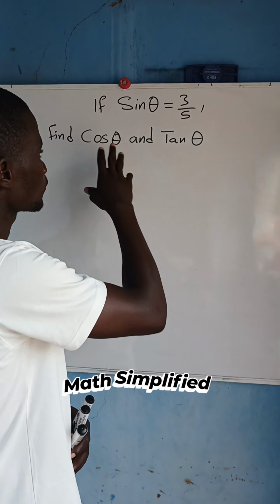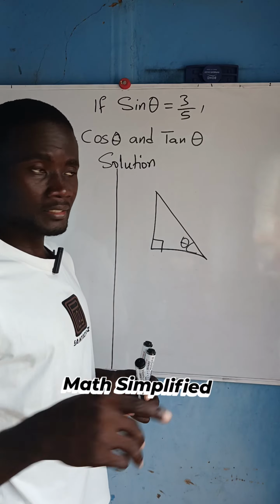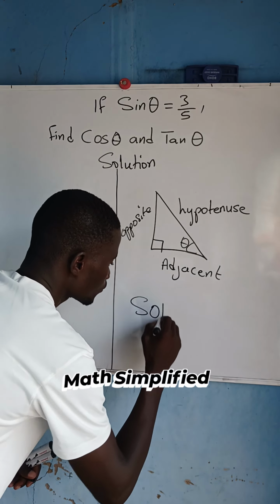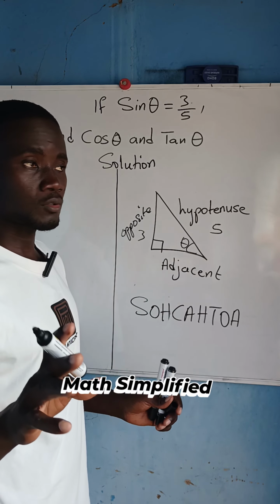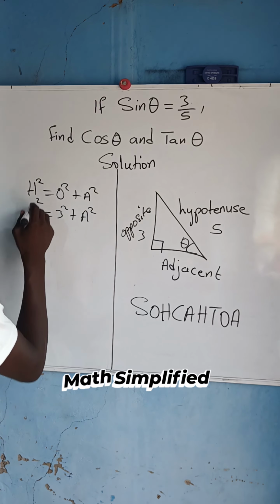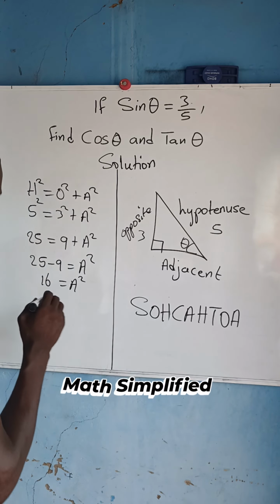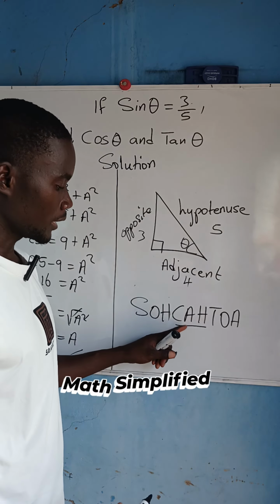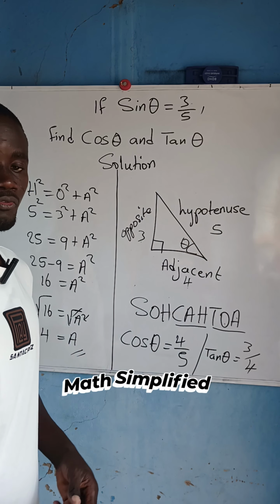If sinθ = 3/5, Find cosθ & tanθ (Easy Method!)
📘 Trigonometry Made Easy | Find Sin, Cos & Tan Quickly!
In this video, we solve a simple but very important trigonometry problem step by step:
👉 If sin θ = 3/5, how do we find cos θ and tan θ?
I break it down in the easiest way using basic triangle concepts so you can understand and apply it in exams without stress.
✅ Learn how to:
Use SOH CAH TOA effectively
* Find missing sides of a triangle
* Calculate cosine and tangent from sine
* Solve similar questions with confidence
* This lesson is perfect for Basic, JHS, SHS *      students, and anyone struggling with trigonometry.
📌 Answer Summary: cos θ = 4/5
tan θ = 3/4
📣 Don’t forget to: 👍 Like the video
💬 Comment if you understand